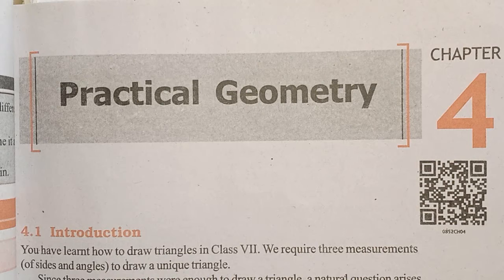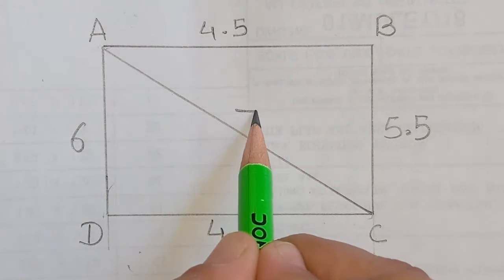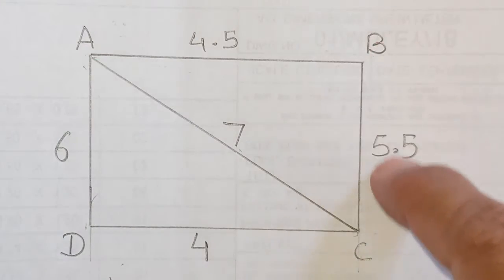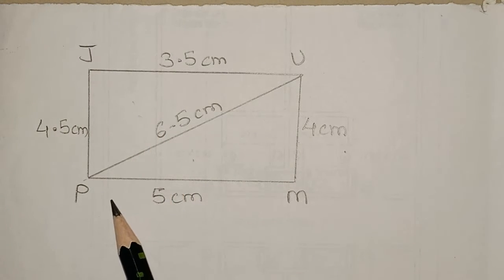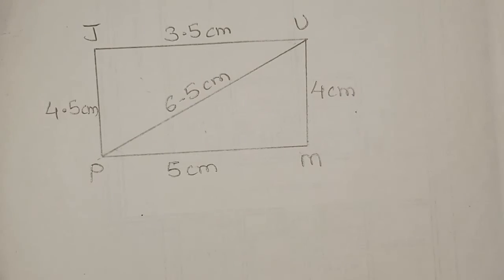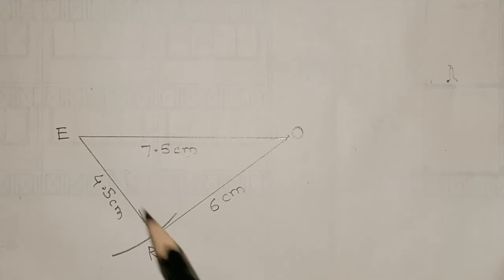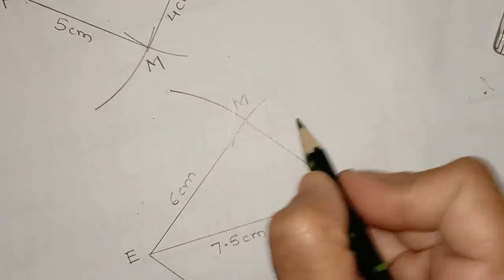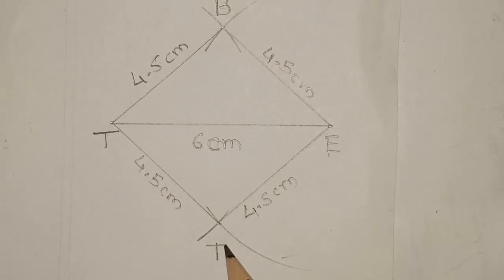NCERT std 8 Practical Geometry exercise 4.1